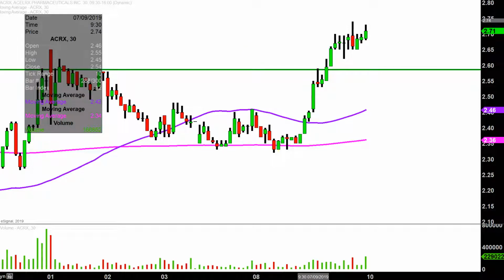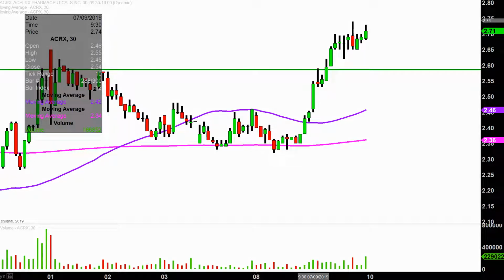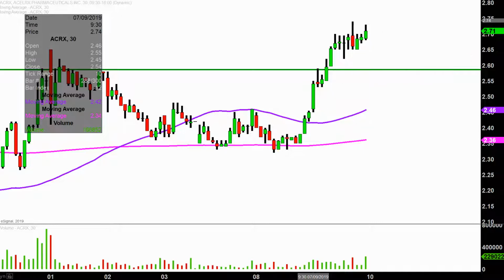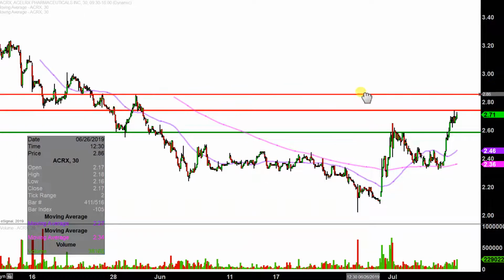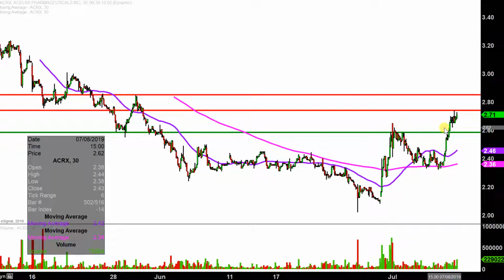AcelRx Pharmaceuticals, Inc. - ACRX Stock Chart Technical Analysis for 07-09-2019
Learn how to read stock charts and identify technical patterns as ClayTrader does a quick stock chart review on AcelRx Pharmaceuticals, Inc. (ACRX).